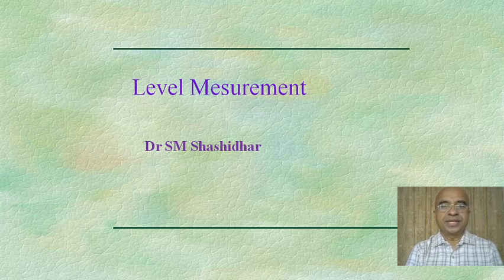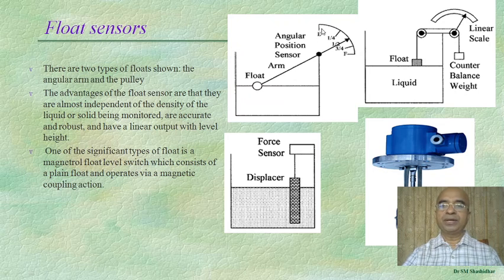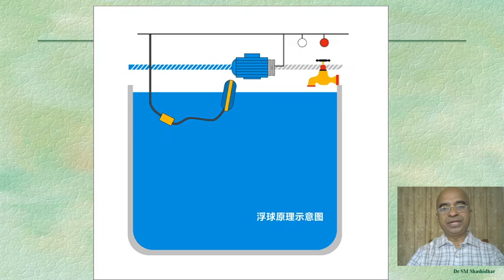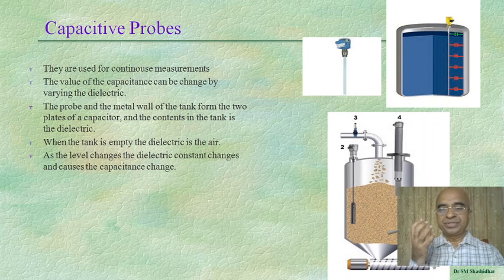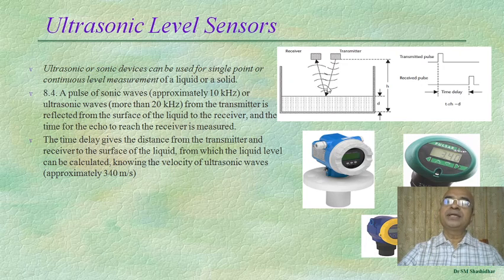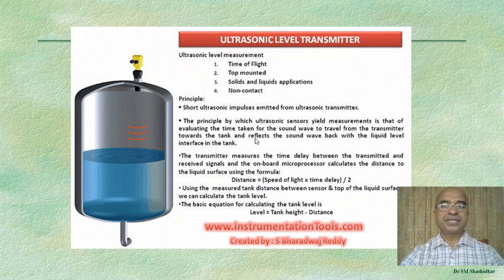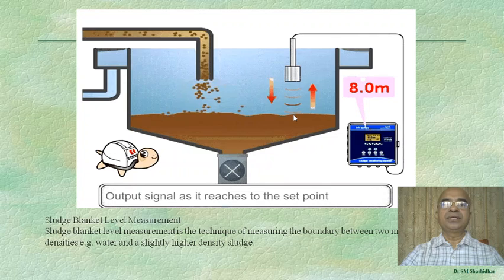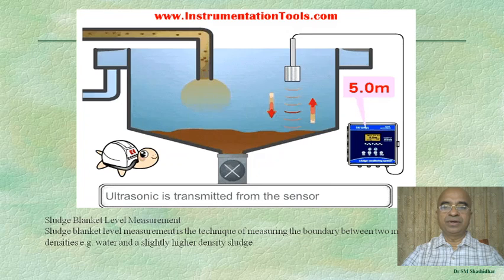Liquid level Measurement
Liqid level Measurement:
Level instrumentation includes a range of level measurement equipment including switches, controllers, transducers and radars. These instruments play a vital role in ensuring silos, tanks and vessels maintain levels that are within safe operating limits.